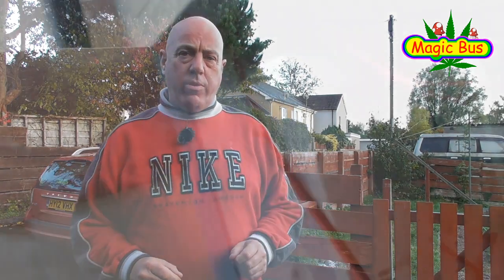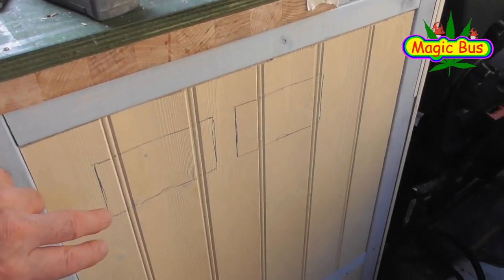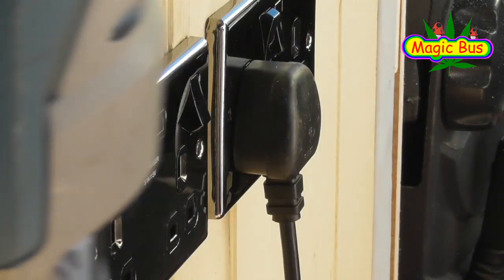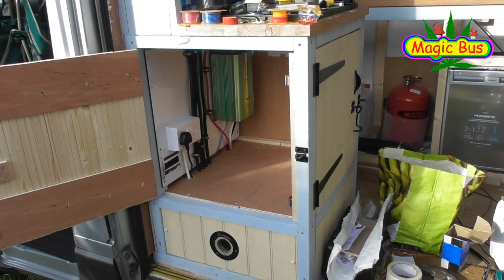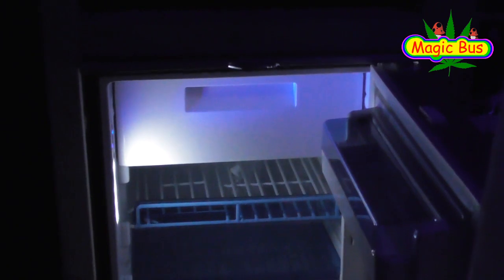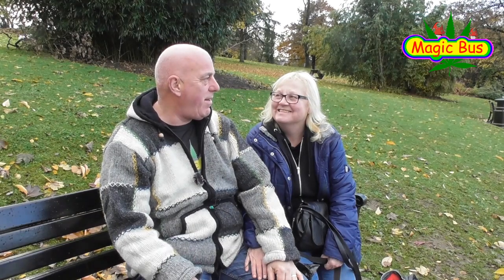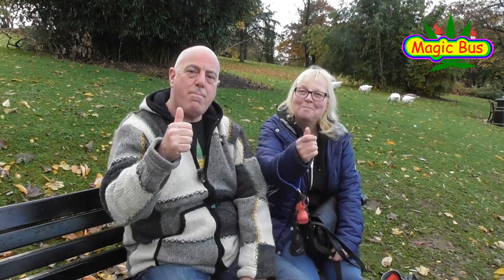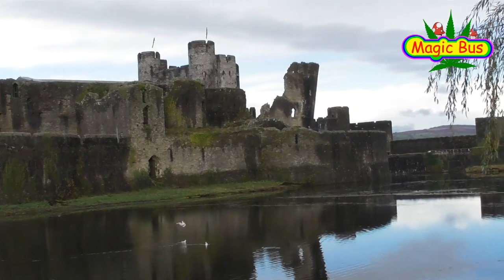Magic Bus Episode 11 converting a Peugeot Boxer to a campervan. LED strip lights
Converting a Peugeot Boxer ambulance to a campervan. Fitting LED lights